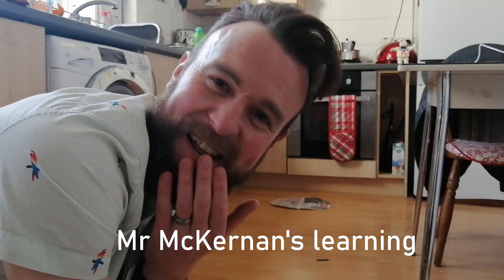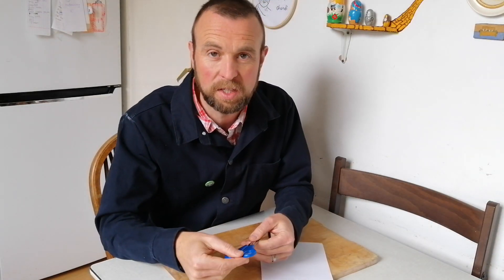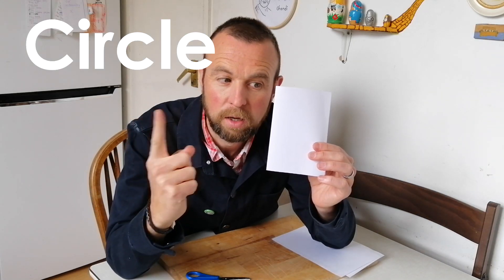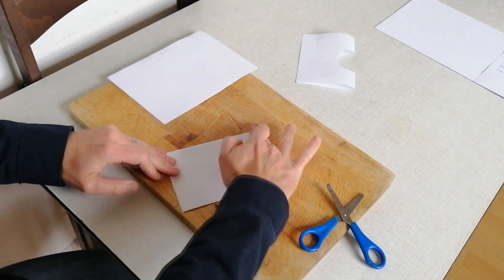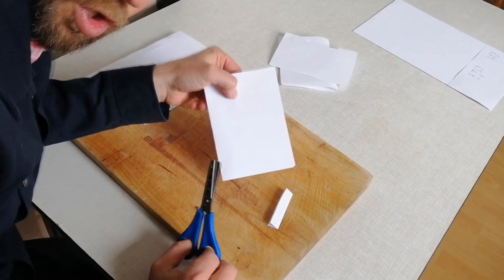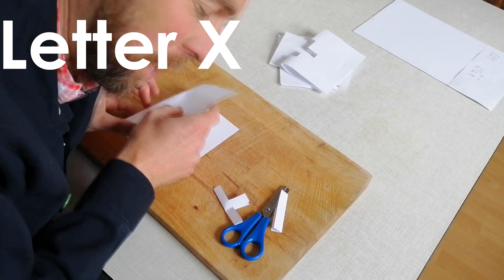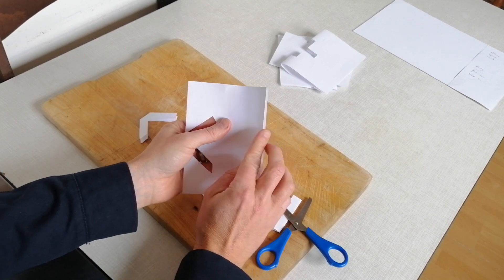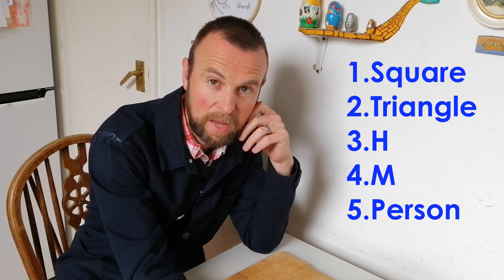47: Cutting Symmetrical Shapes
There's something very simple yet satisfying about this challenge. I've shown you a few examples, then set a bunch for you to try and tackle yourselves!